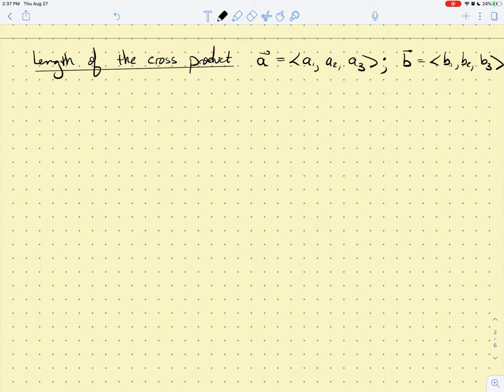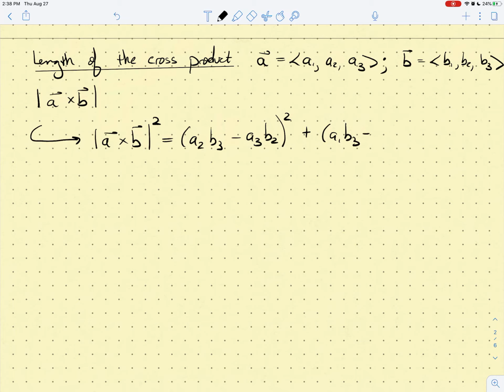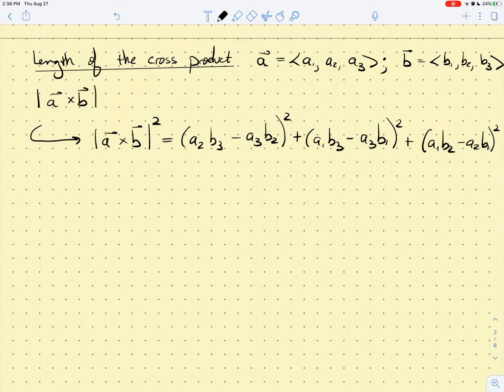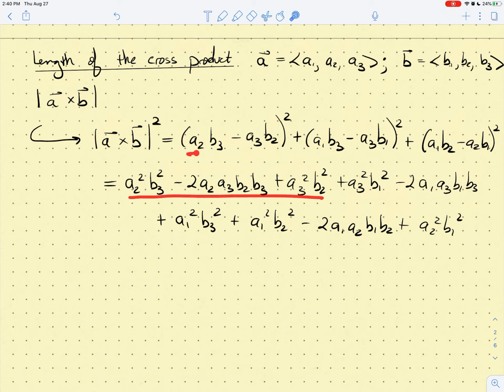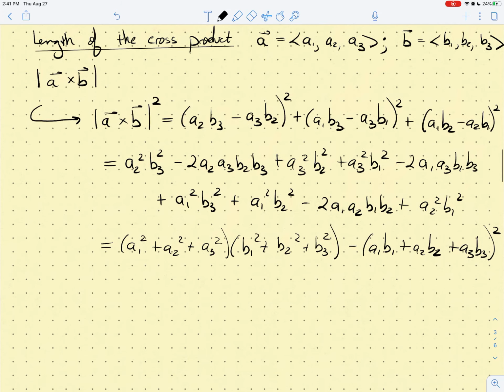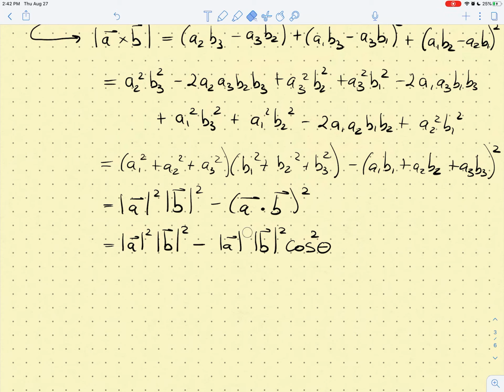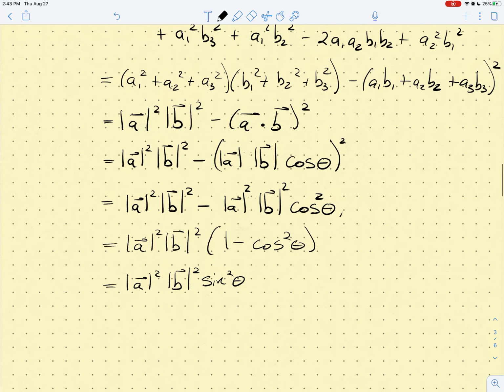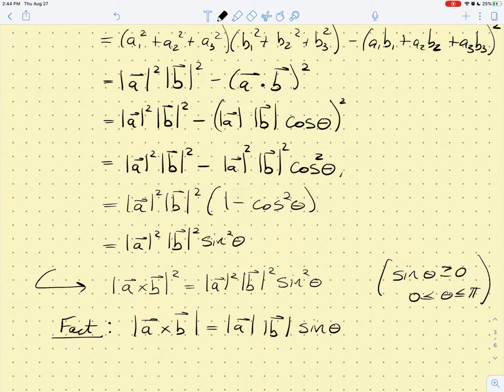Section 10.4, HWK 4 (Part 3 of 5)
In this exciting lecture, we explore the intricacies of the cross product of two vectors.